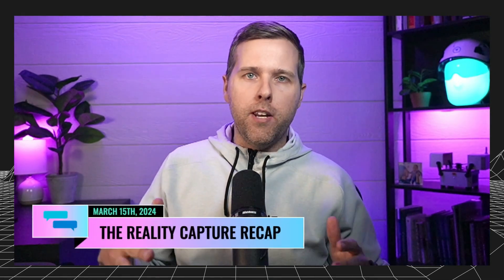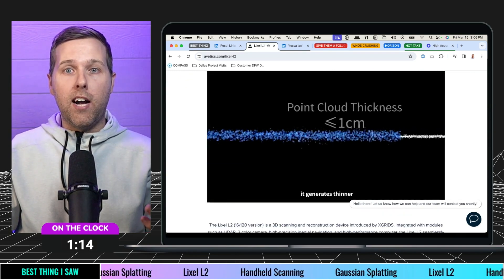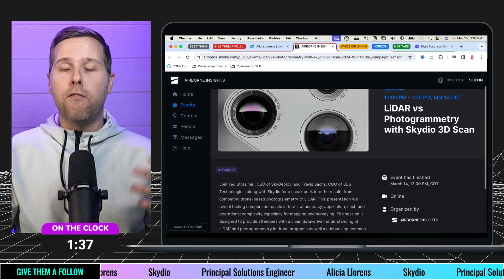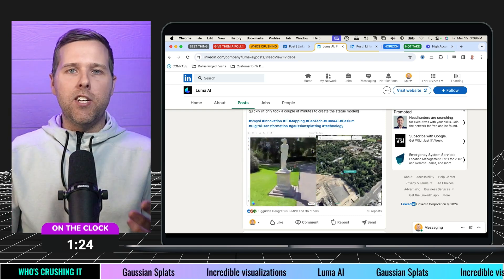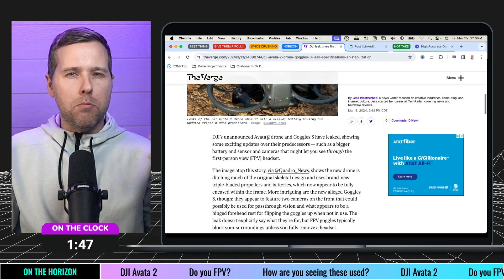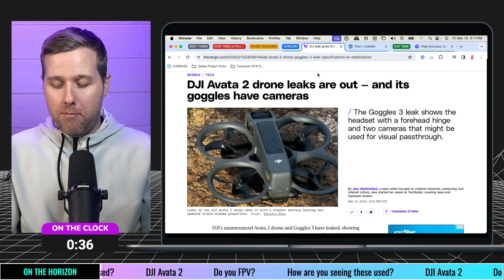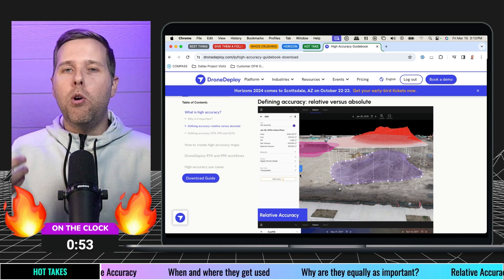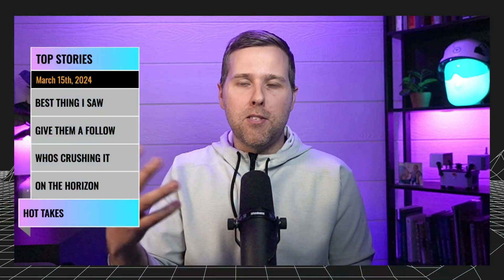DJI Avata 2 rumors, gaussian splats, guide to high accuracy mapping | Reality Capture Recap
Another week, another scorching round-up of the latest in reality capture! Let's dive in and get the scoop on what's happening.

Best Thing I Saw This Week: Aden Zhang's post on Lixel's L2 system is a must-see.

Follow Alert: Alicia Llorens from Skydio is a wealth of drone and photogrammetry expertise. Catch up on her LiDAR vs. Photogrammetry webinar

Who's Crushing It: Luma AI keeps blowing my mind with their amazing content.

On the Horizon: The DJI Avata 2 rumors and hardware leaks are getting me excited.  I can't wait for this FPV drone to drop!

Hot Takes: Relative accuracy is an unsung hero.  Let's dig into this insightful report and talk about it